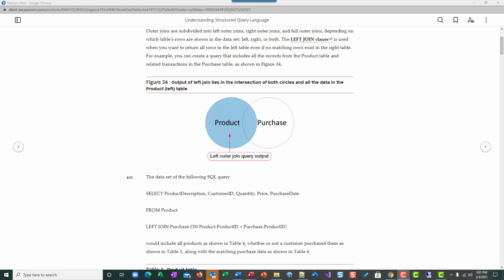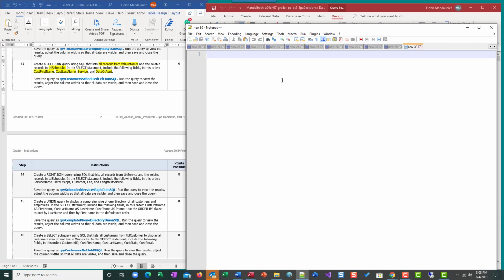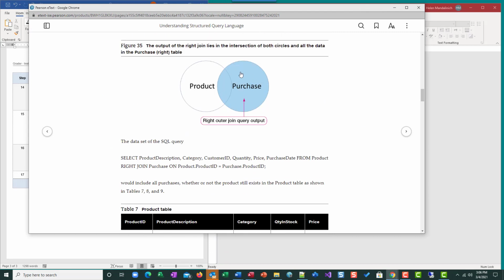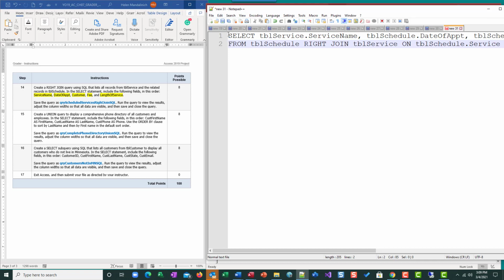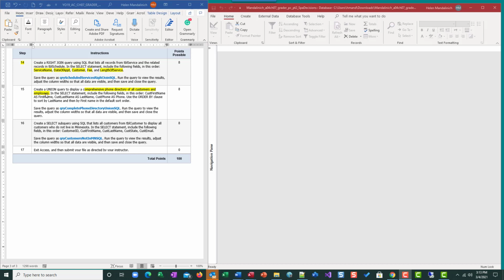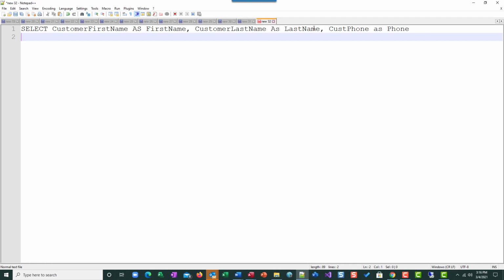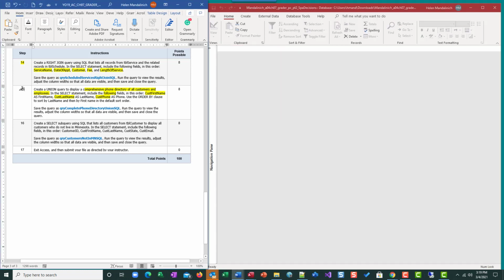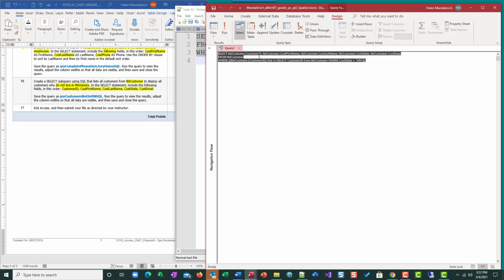Access Ch 7 Prepare Case B Step 13 to end